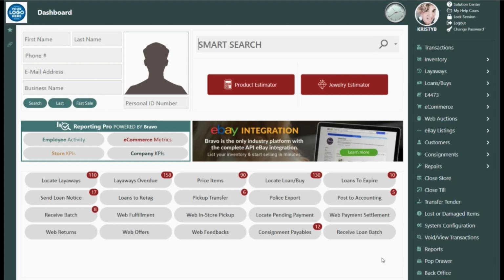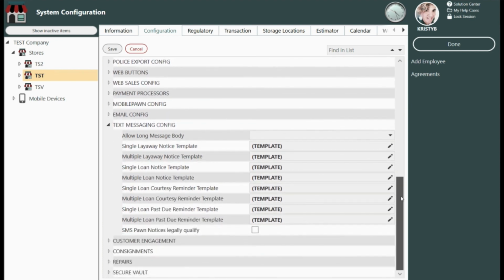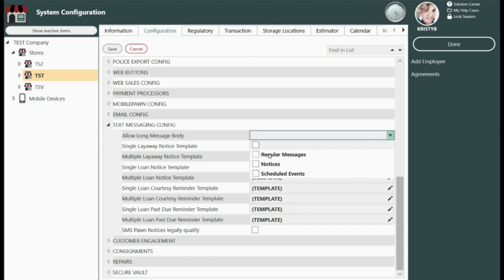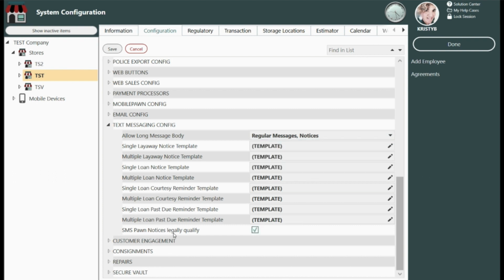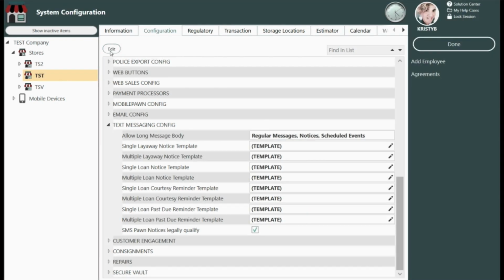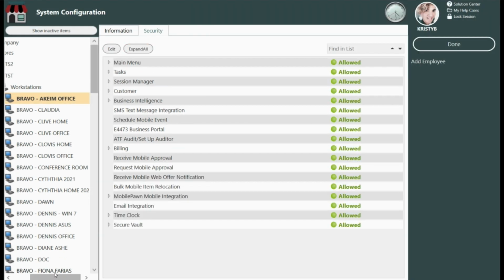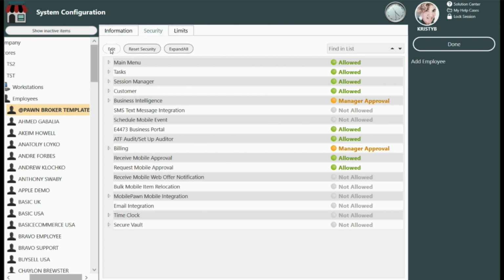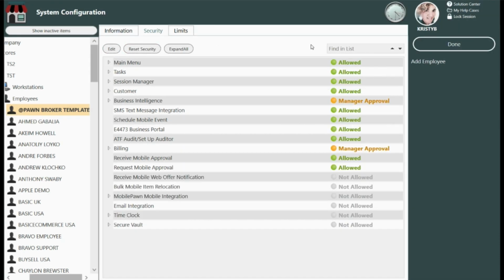How to Use Mobile Messenger Part 2